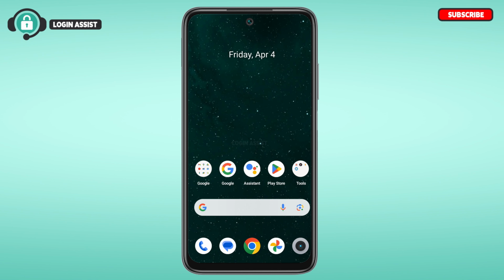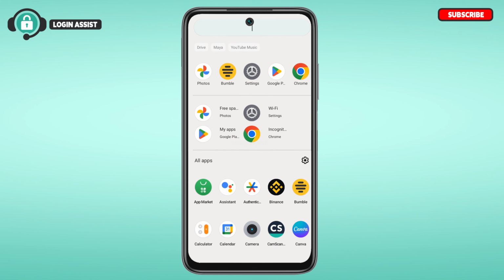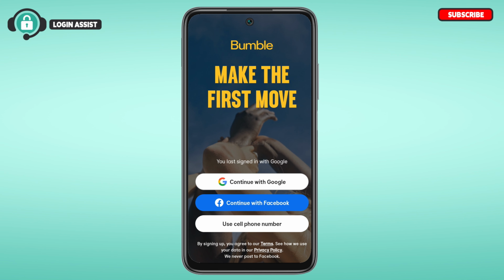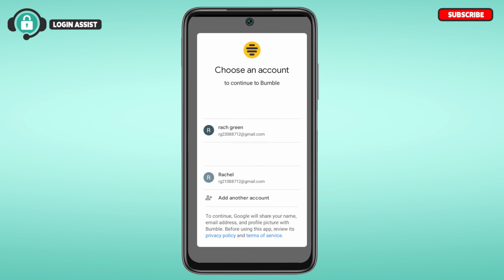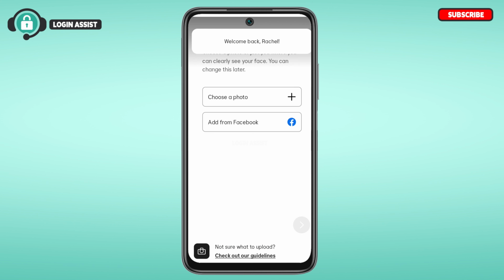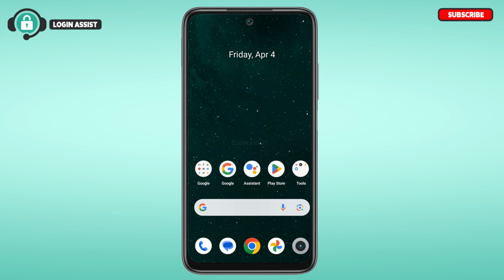Bumble Login 2025 | Bumble Dating App Login Guide | Bumble Account Sign In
Bumble Login 2025 | Bumble Dating App Login Guide | Bumble Account Sign In | Login To Bumble.com Dating App

Bumble is a popular online dating app where people can match with others for romantic connections. The Bumble app allows users to sign in using their phone number, google account, or Facebook account.
Watch this tutorial video for the process and steps to login Bumble account.